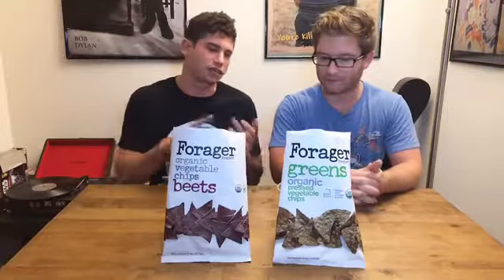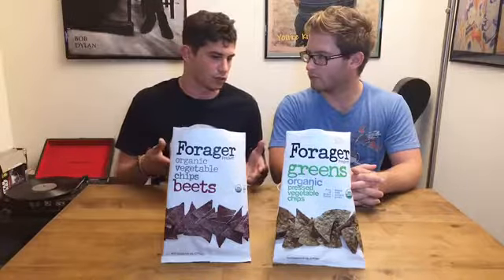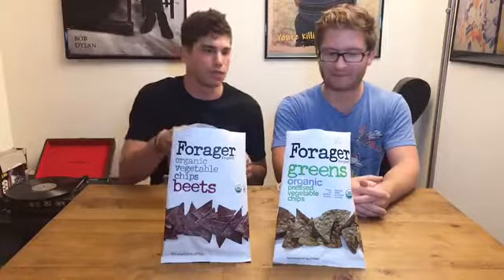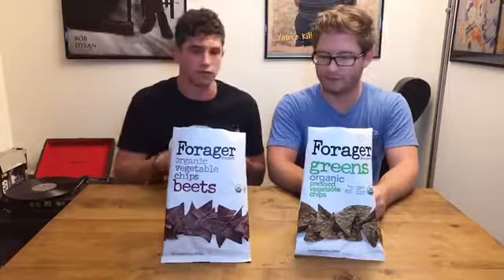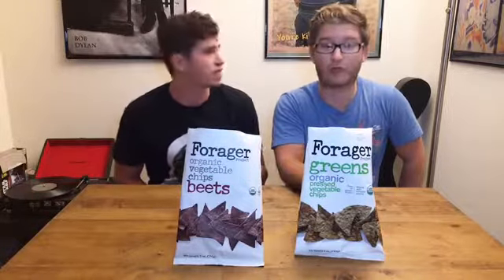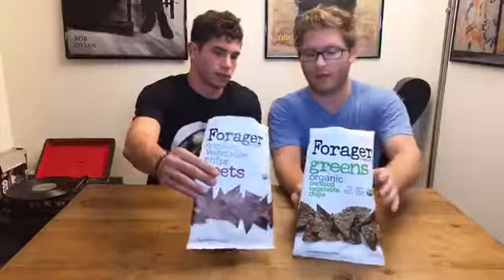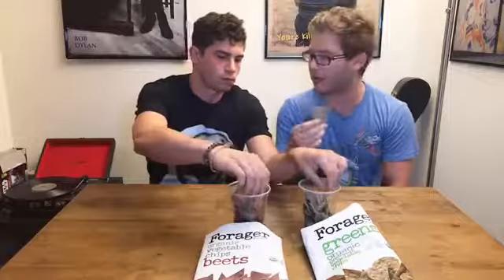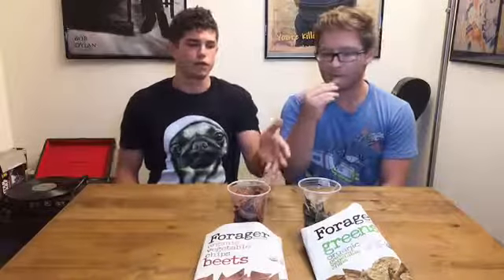016 Forager Project Organic Pressed Vegetable Chips